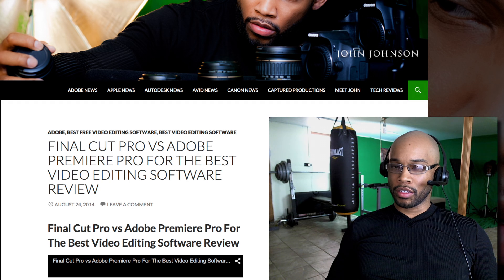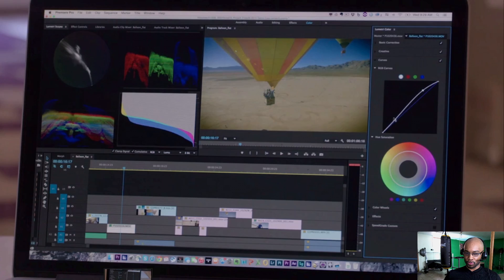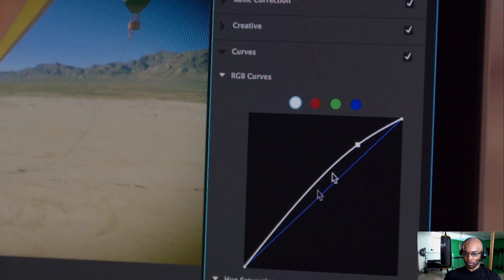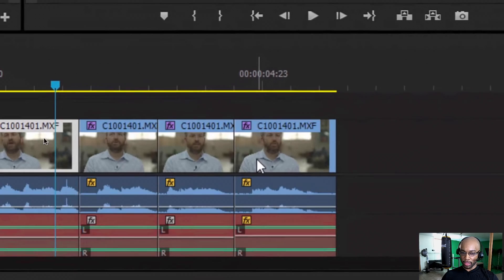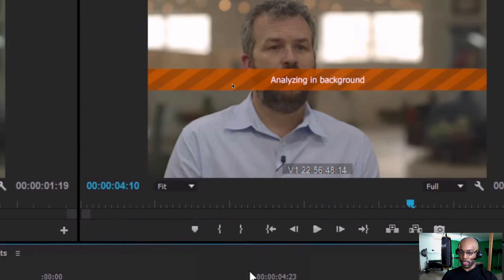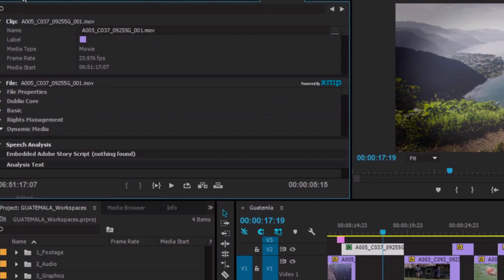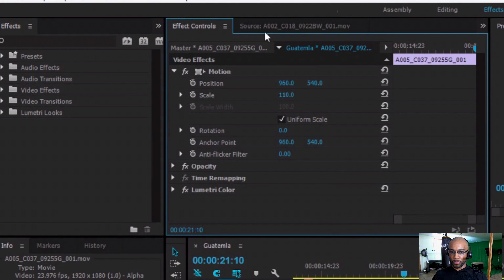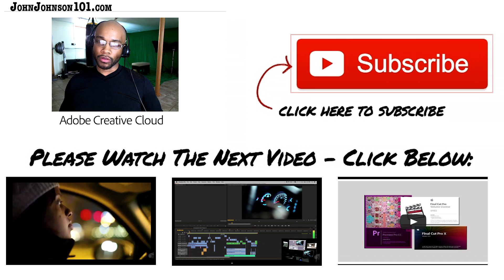The New Adobe Creative Cloud 2015 Updates and Overview with Adobe CC Premiere Pro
SHARE with others in our field

Lumetri Color Panel-
Premiere Pro includes a new color work area showcasing the Lumetri Color Panel, which allows editors to control color and light in new and ingenious ways, at any point in the editing procedure, without leaving the application. Incorporating brand-new color technology based on SpeedGrade with familiar Lightroom-style controls, applying simple looks and controling specifications to achieve the perfect aesthetic has never ever been much easier, and you'll see gorgeous results in simply a click or so.

Morph Cut-
Ugly jump-cuts in talking head interview footage might simply be a distant memory with the addition of Morph Cut, which utilizes face monitoring, frame interpolation, and some Adobe magic to develop smooth shifts that previously would have seemed impossible.

Brand-new Workspace Switcher-
You can now quickly toggle in between brand-new task-oriented work areas, optimized for the task at hand.

Music Videos, Film, Photography, Production & Editing Services -Building Your Brand

Call or Text John @ (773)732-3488 and